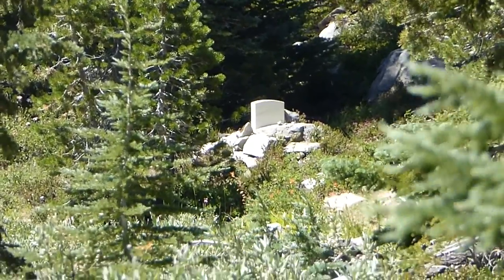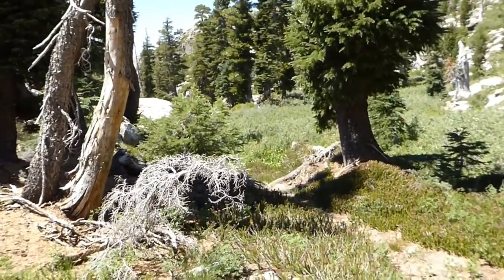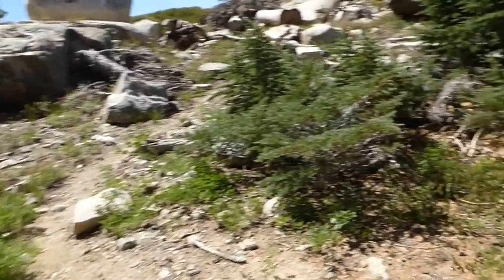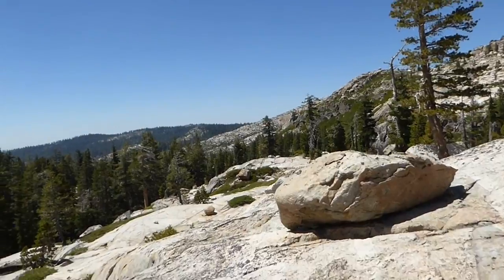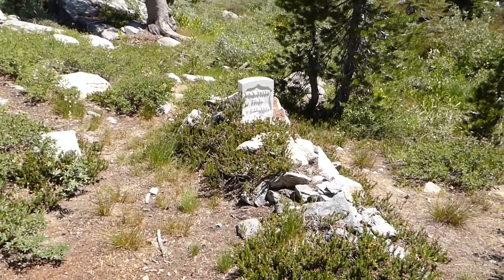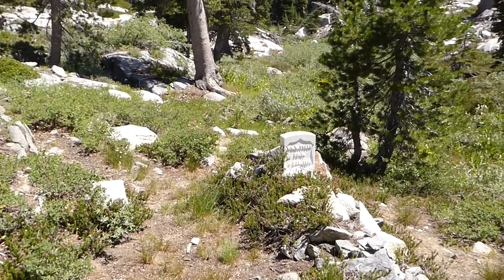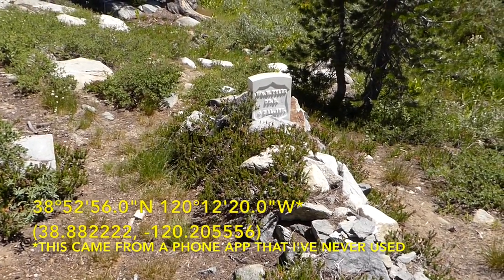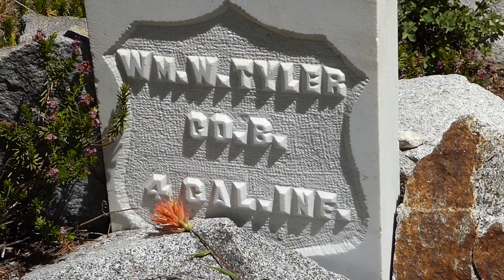Desolation Wilderness: Finding Tyler's Grave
I've seen this grave on my topo maps since the 70s, but it was only last year that I decided to do an overnight hike to Tyler Lake and while there - find the grave. I failed! And it drove me crazy! I was sure that I had good info on where to find it (I didn't really), but THIS year, I was determined to find it and did... I thought others might want a bit of an assist so I created this video. It's just a small except of my full video of the two night stay at Tyler Lake this year (2016)

GPS coordinates are mentioned at 6:14 and are as follows: 38°52'56.0"N 120°12'20.0"W (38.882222,-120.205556).